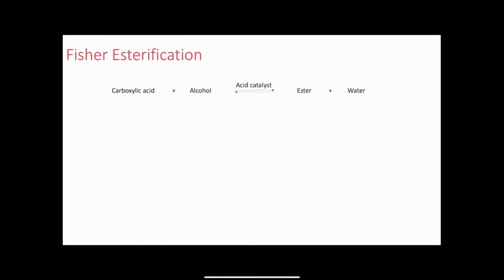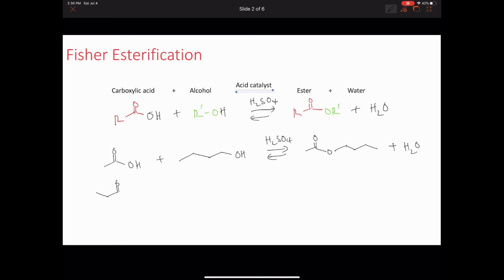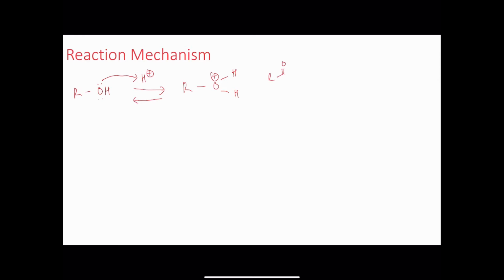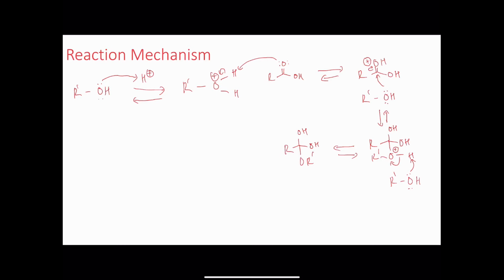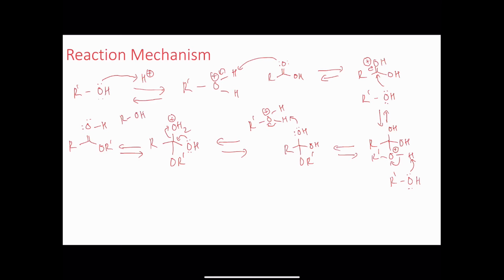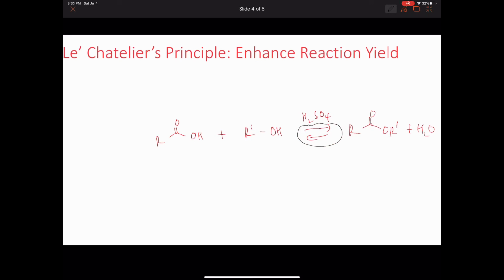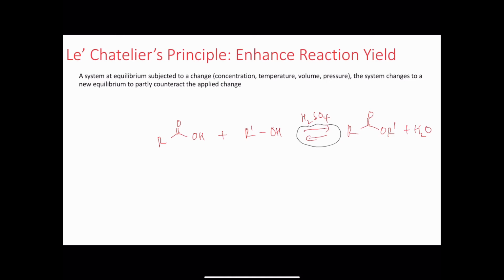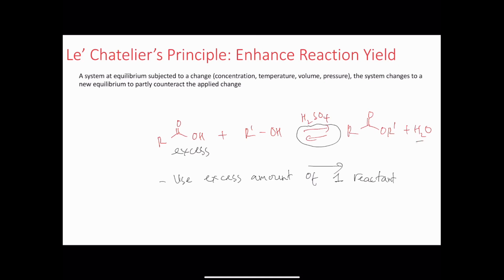Fischer Esterification Part 1